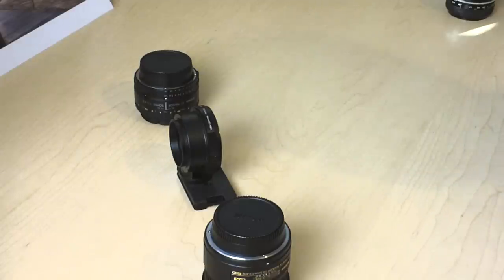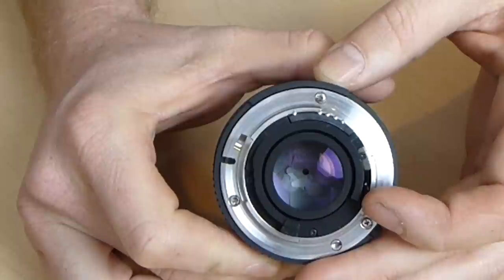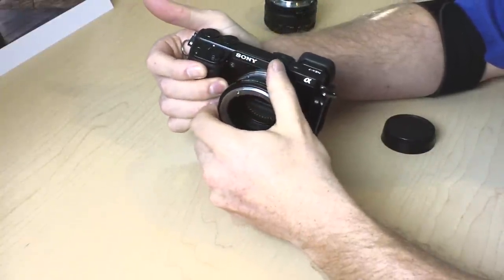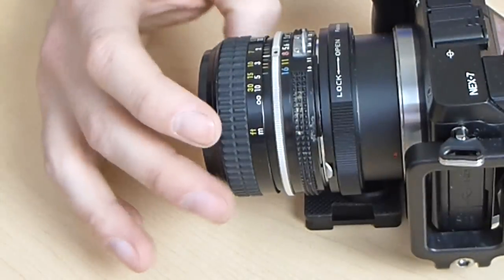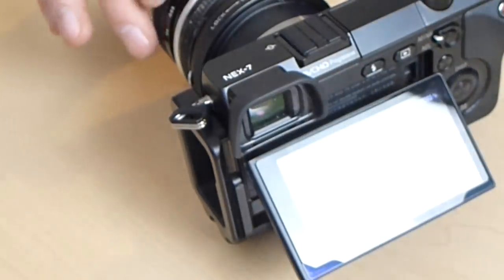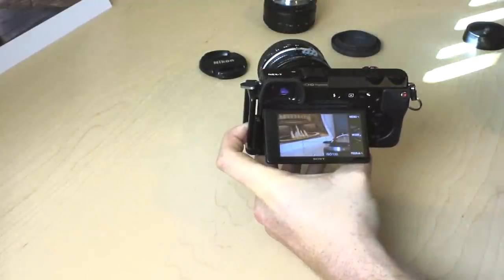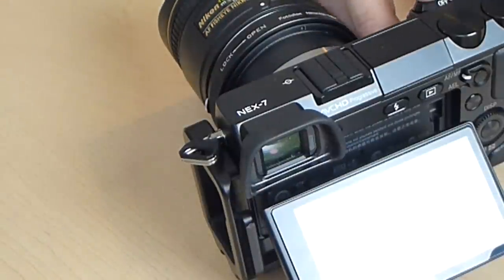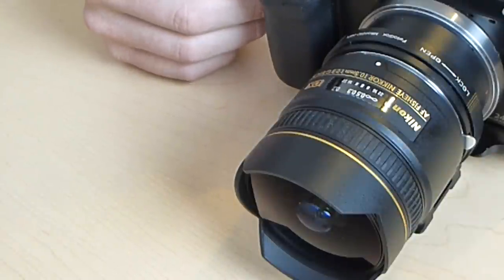FotoDiox Nex to Nikon Lens Adapter. Nex-7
Do you have a bunch of lenses but want to get on board with a Sony Nex-7 or other nex camera? Pickup any of the little lens mount adapters to mount your Nikon or other Camera lenses to the Sony e-mount. I show this adapter on the amazing Sony Nex-7 camera.
I have just updated the link. It seemed to be going to the wrong place. This is a new link as of July 2012. Thanks
Amazon Link (Shown)